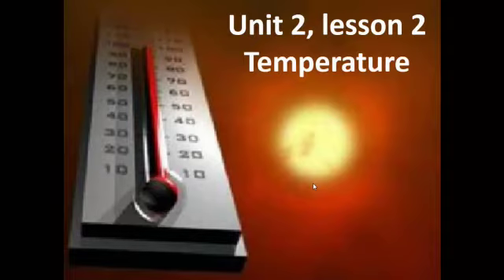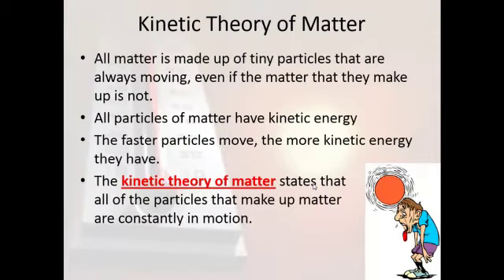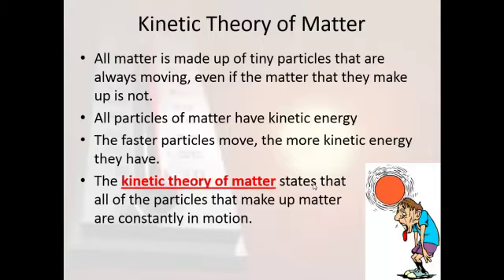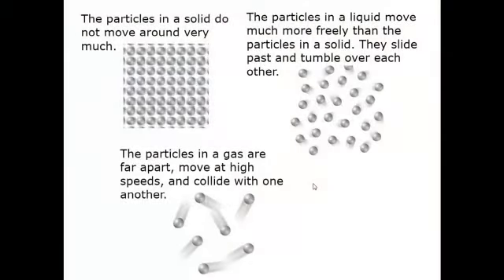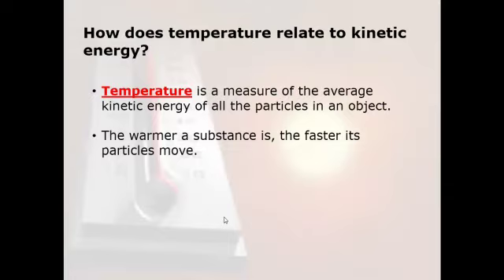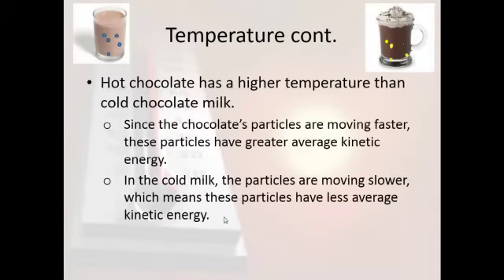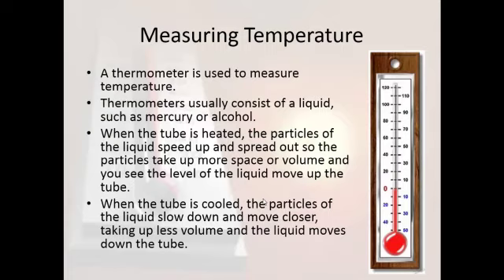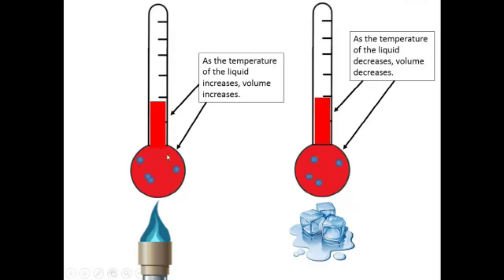Al Waha American Science G6 L2